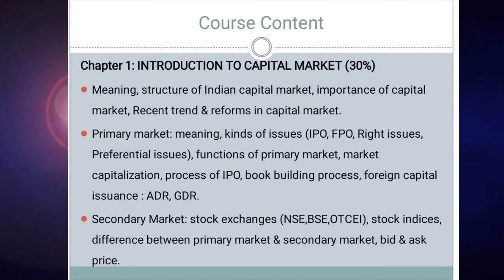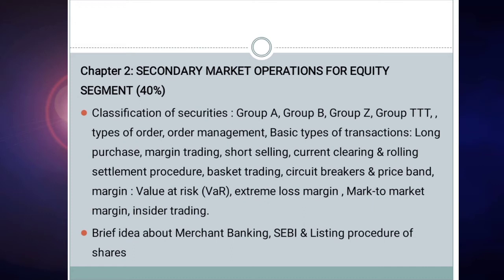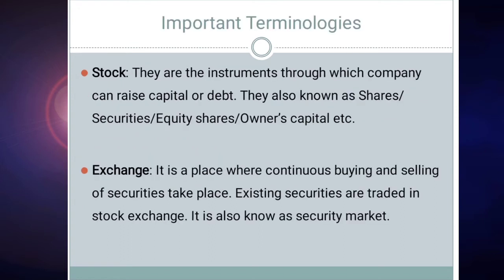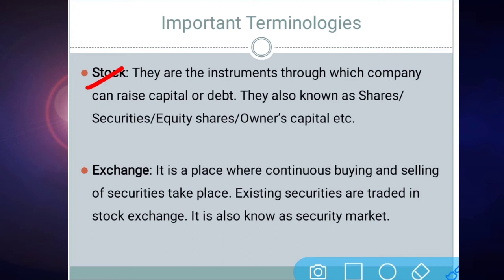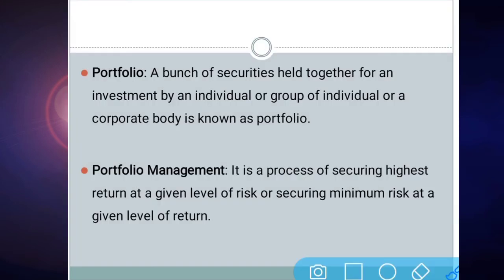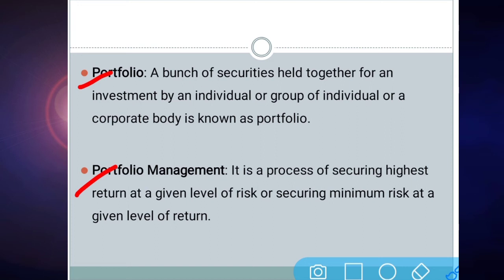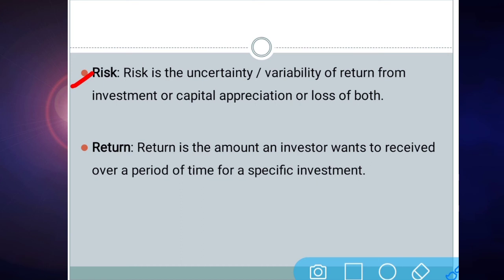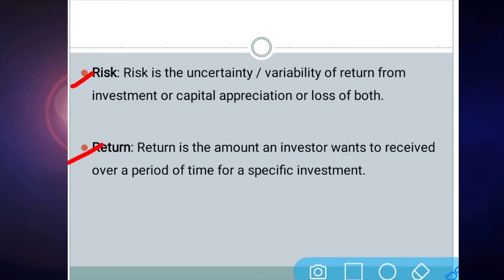Introduction and Important Terminologies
SEPM Chapter 1